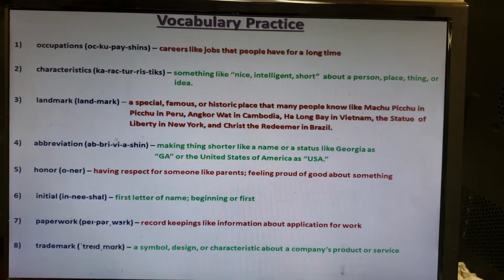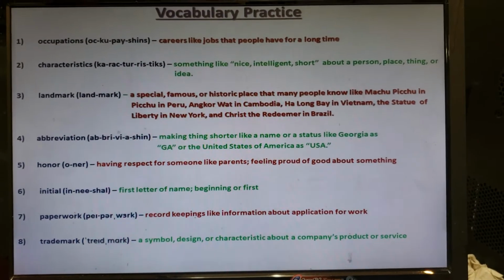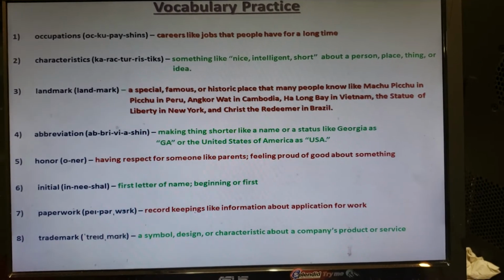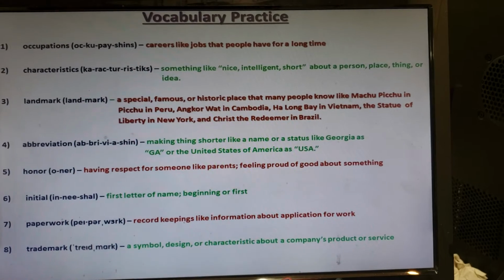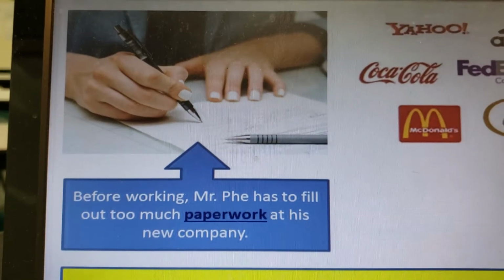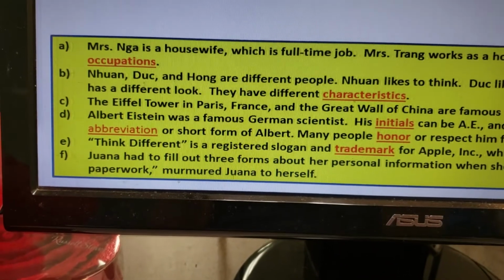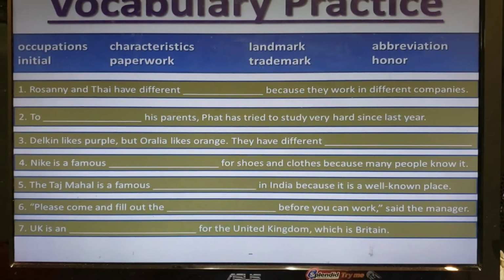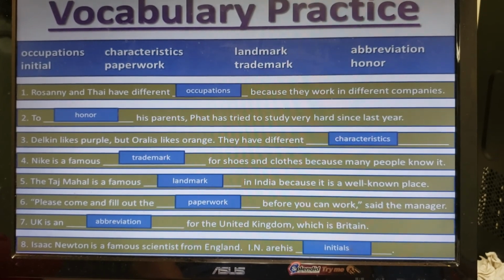RWV #2 Traditions Vocabulary Words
Dr. Howard @ICT Morrow, Ga.